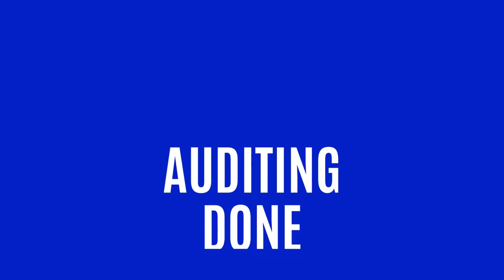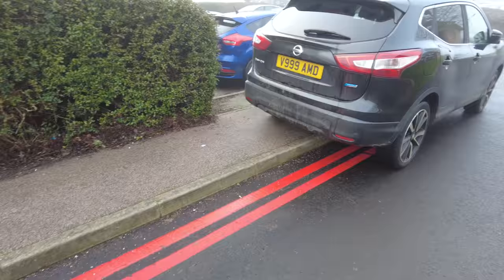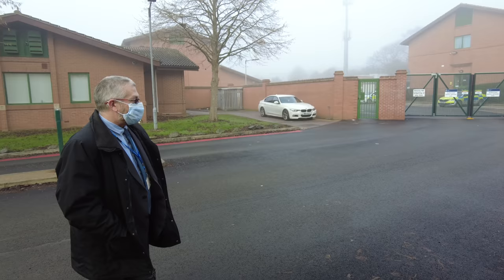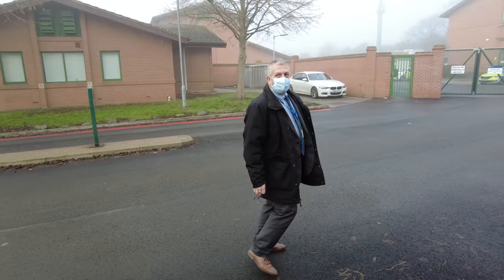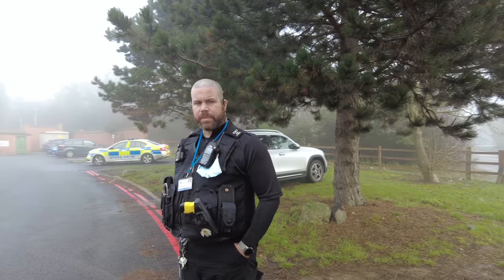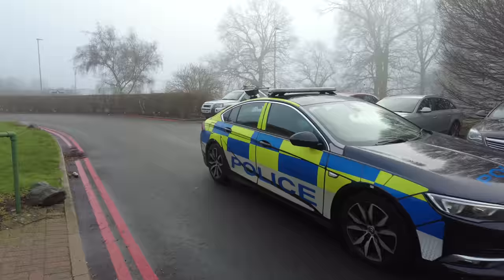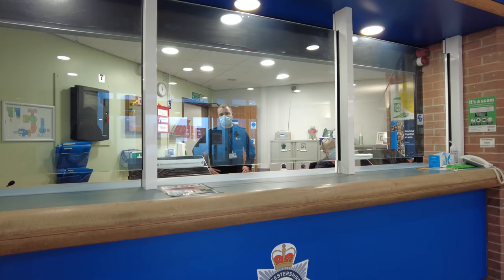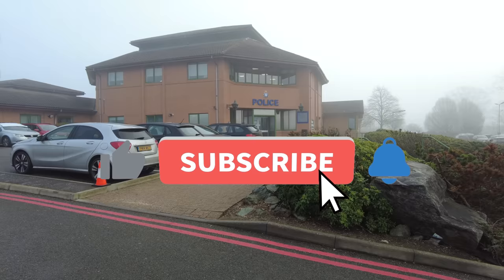DJ Audits You Are! How Do You Know That?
Today we take a look around Keyham Lane Police Station, Colin Grundy Dr, Leicester LE5 1FY.

As we are looking around the car park for illegal number plates we get approached by DC 572 Martin Sneath who instantly recognises my voice and knows who I am. This is a first for me from a Police Constable so I am surprised and quite honoured. We have a discussion about double red lines.

Then we meet PC 2967 Nick Gasson who believes he doesn't need to follow Body Worn Video Guidance when on Police Property.

Then we are shocked to hear that the Knife Amnesty bin is not located in the Public Area. Surely staying anonymous is a major factor when dropping off a knife and people would not want to be talking to police staff whilst dropping it off.